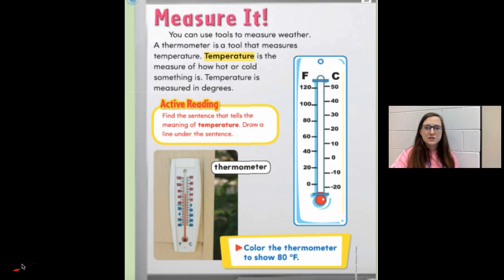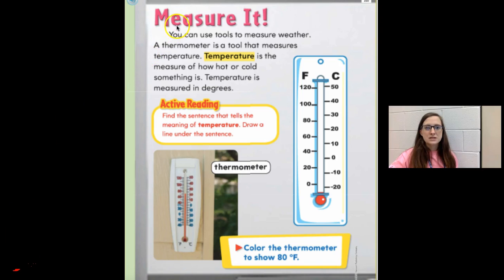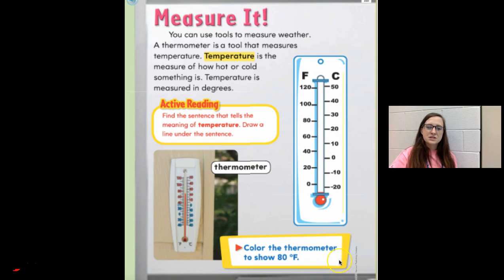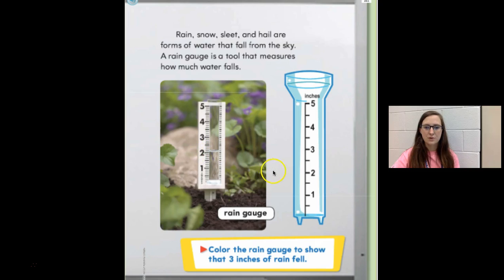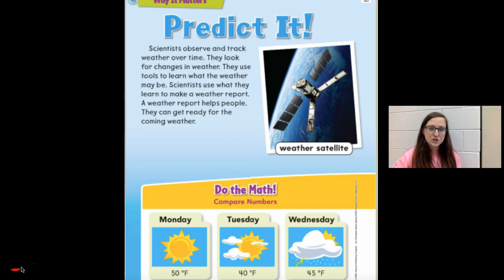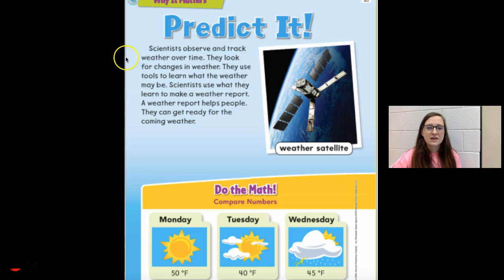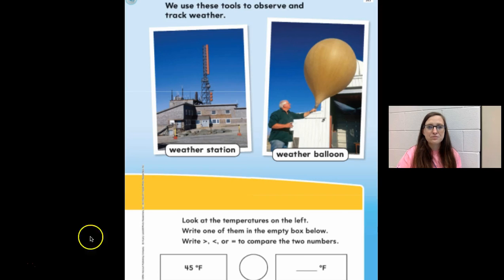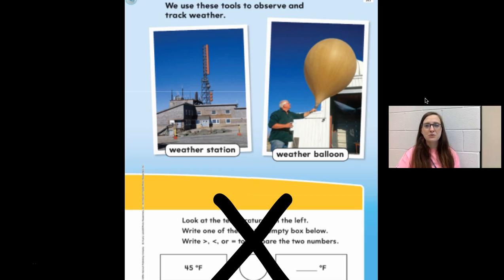Measure It 10 21